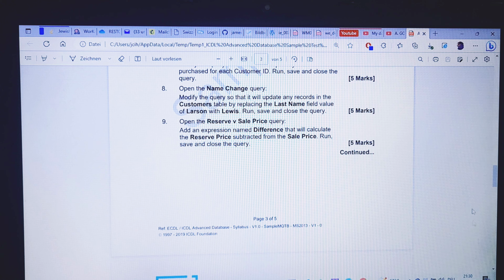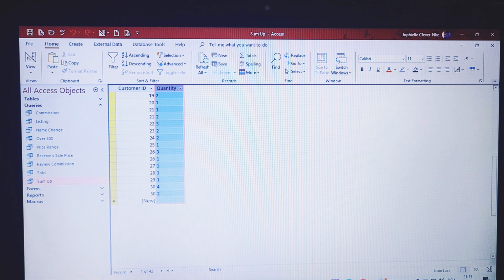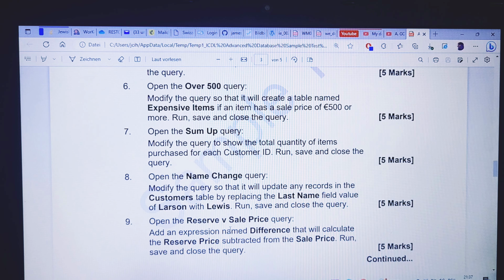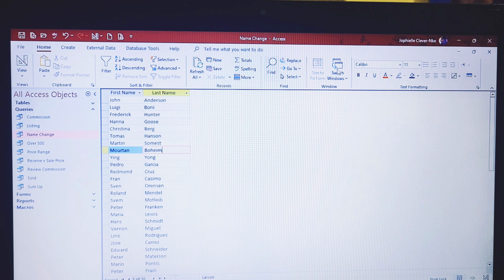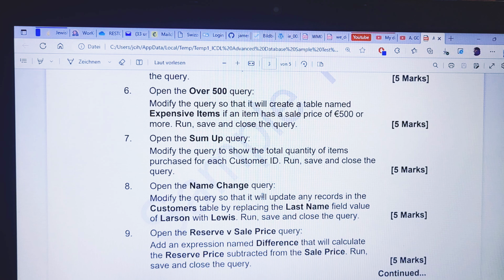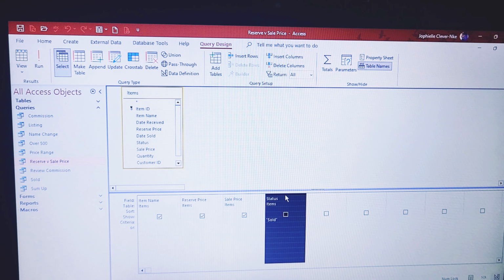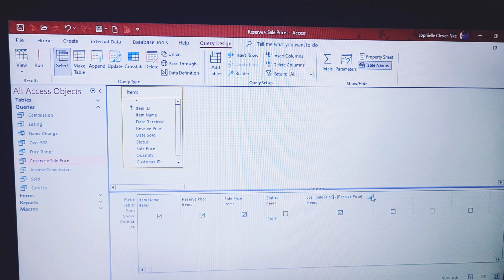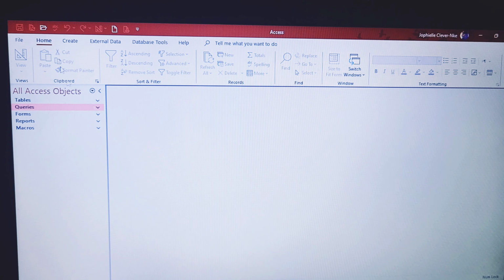MLGOWYH Part.503, Trilingual ECDL E-Learn. Tuto. Access Adv. N.2:3 Practice in Eng. Ger. & Fre.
Access Level Advanced Practice from Icdl.org Demo Test containing 20 questions in English with German & French Translation. We move on with our exercise, now questions N.7,8, 9.

Peace be with you & God bless you every day in Yeshua Hamashiach's Name, Amen

Certified Reception Staff (English. French. German. Spanish. Éton), E-Learning IT Study & Online Jewelry Trade in Switzerland, Tel: or ,